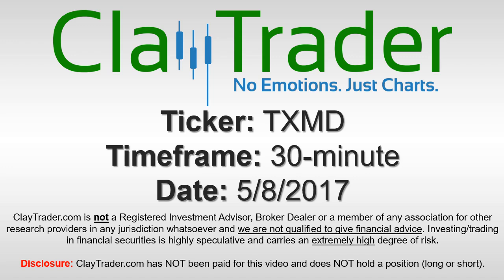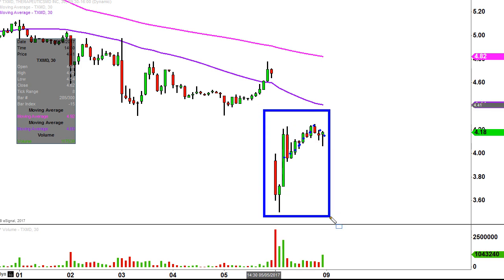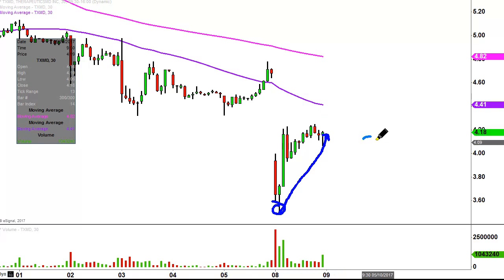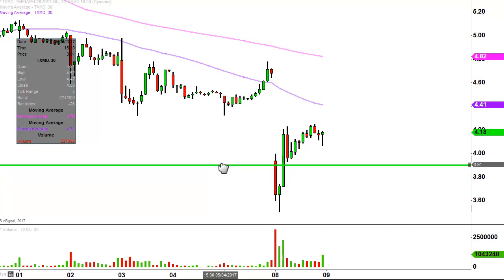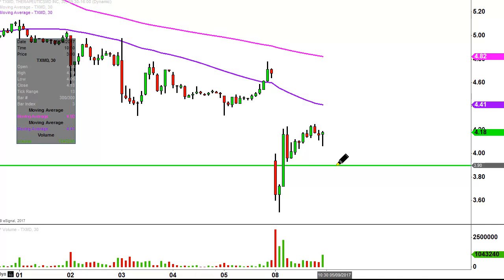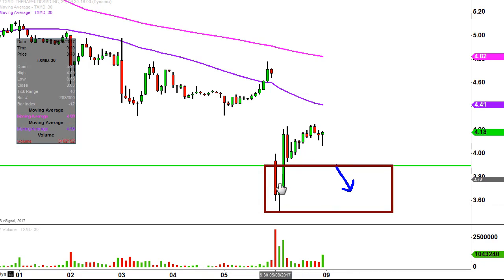TherapeuticsMD, Inc - TXMD Stock Chart Technical Analysis for 05-08-17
Learn how to read stock charts and identify technical patterns as ClayTrader does a quick stock chart review on TherapeuticsMD, Inc (TXMD).